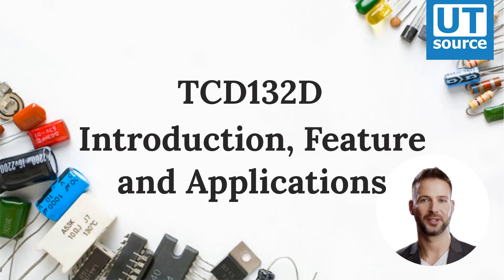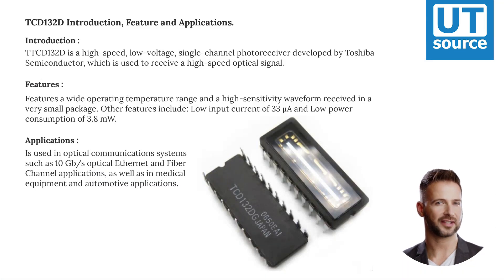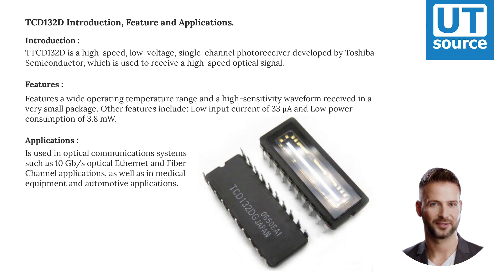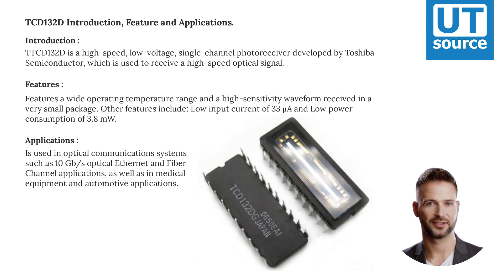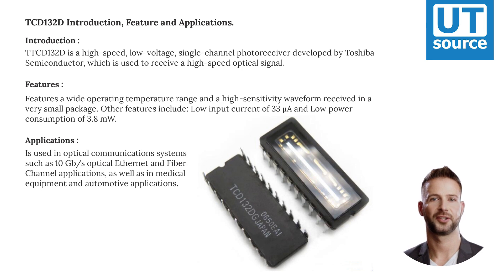TCD132D Introduction, Features and Applications